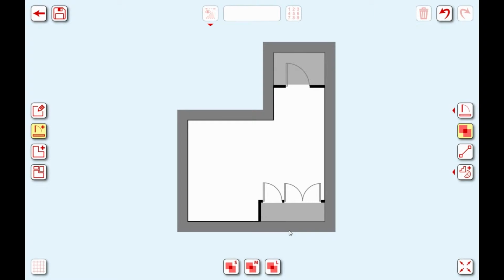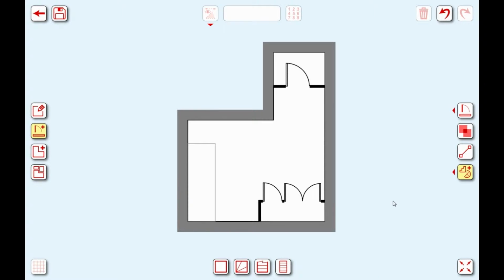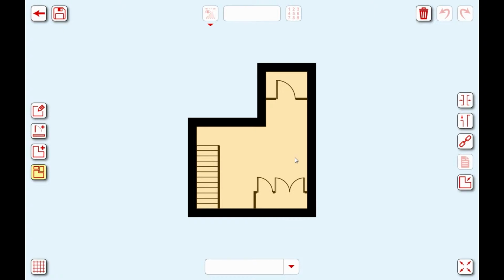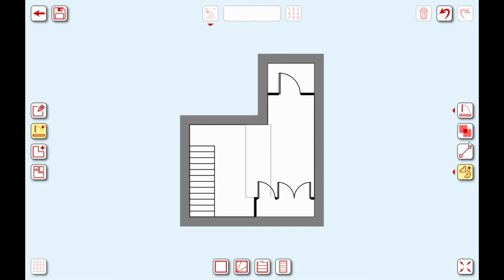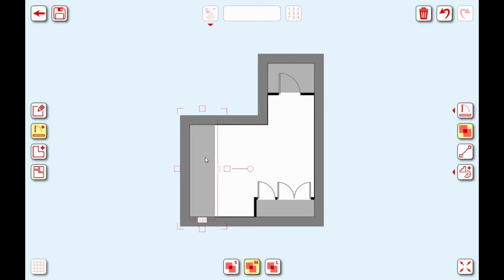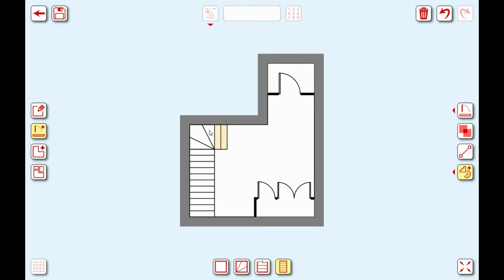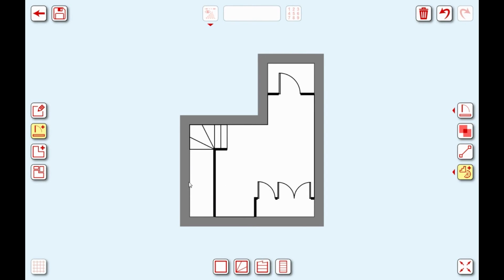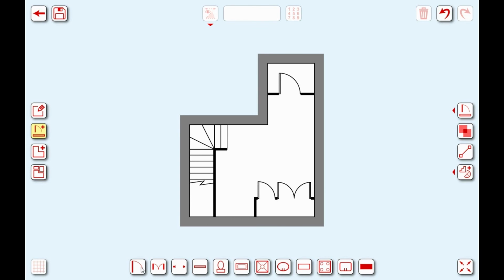PlanEdge - Video Training - Stairs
Part of the PlanEdge Training Series:- Adding Stairs